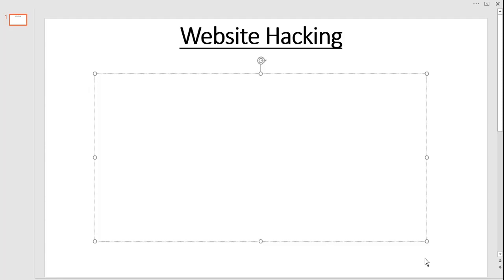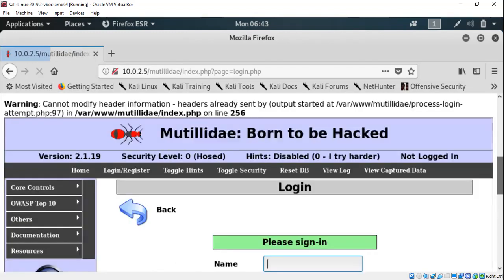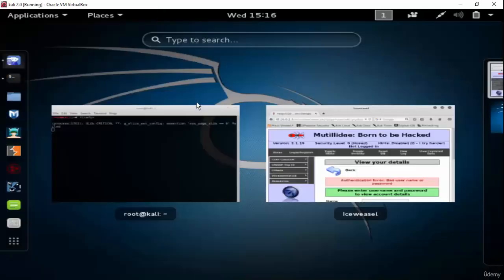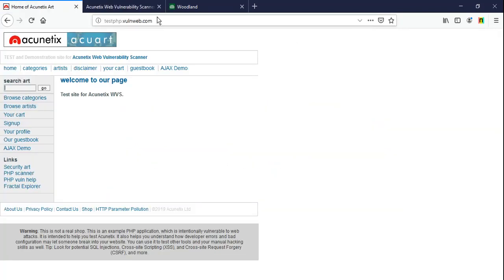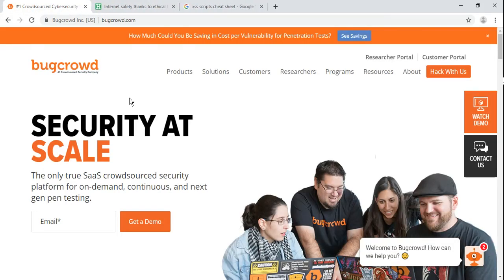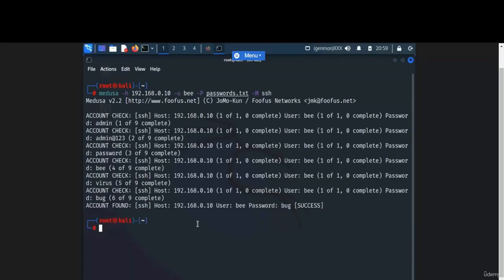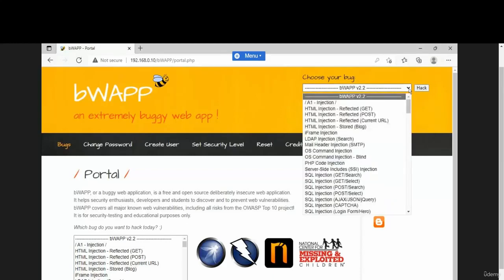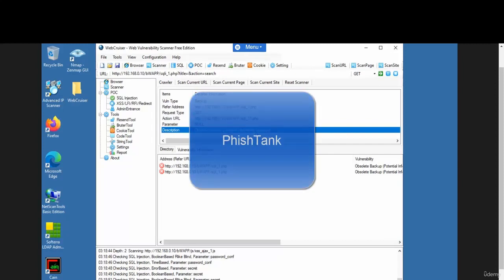P3 0301 5 Ethical Hacking + Website Hacking + Mobile Hacking CyberPro 2023 8